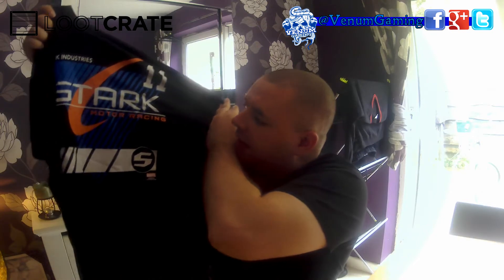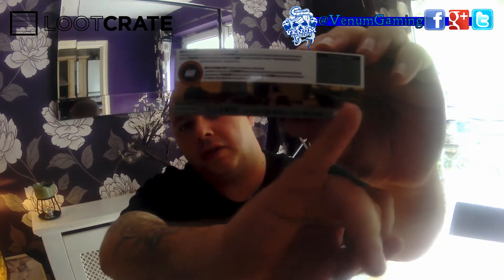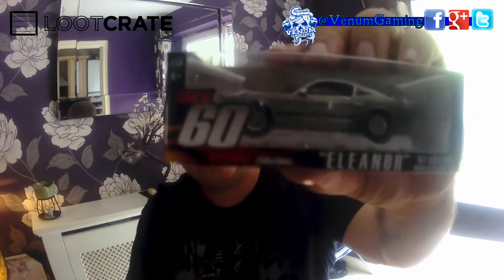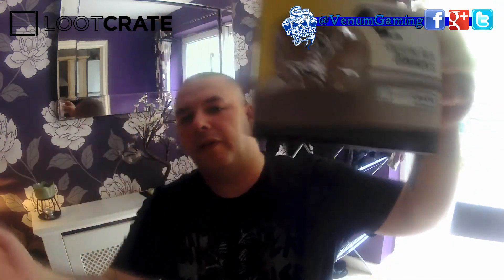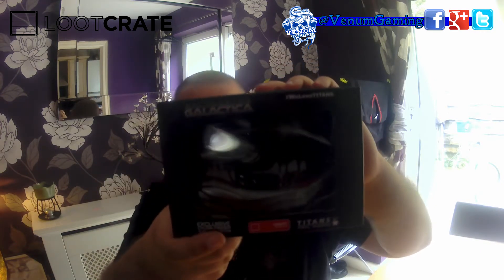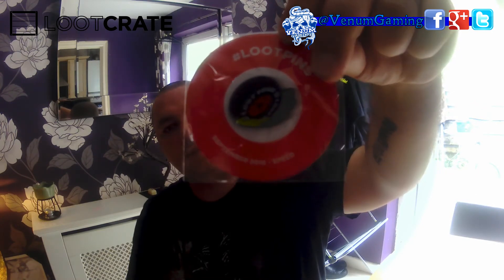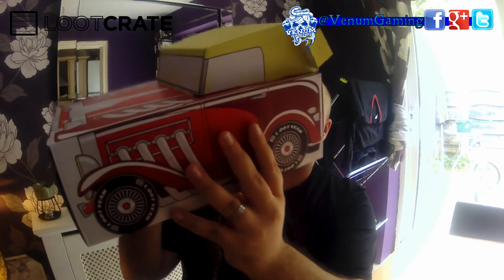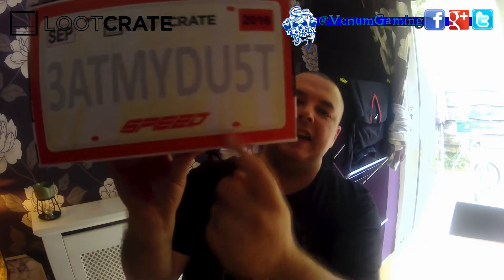SPEED - Lootcrate unboxing (September 2016)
September 2016 lootcrate unboxing is filled with a load of fun goodies from gone in 60 seconds, batman, arrow, battlestar galactica and t shirt stark industries.